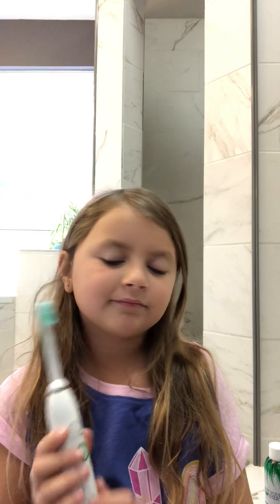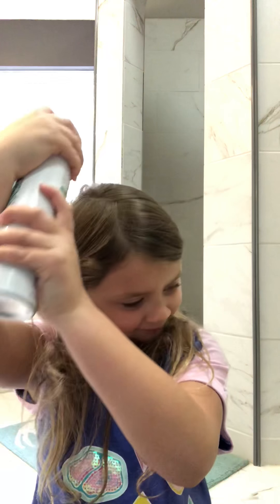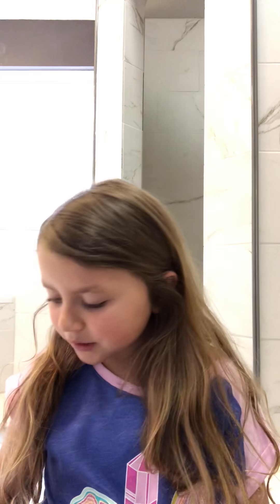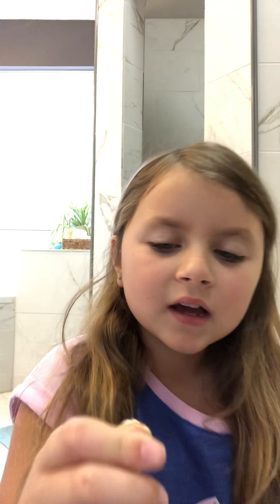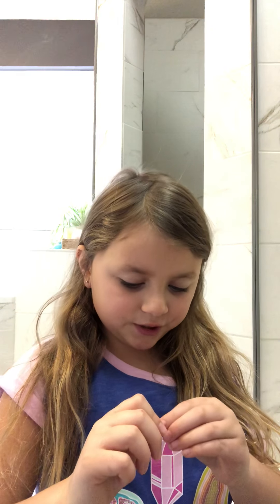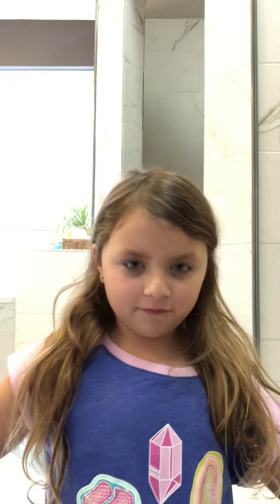ASMR take 2. Bathroom triggers